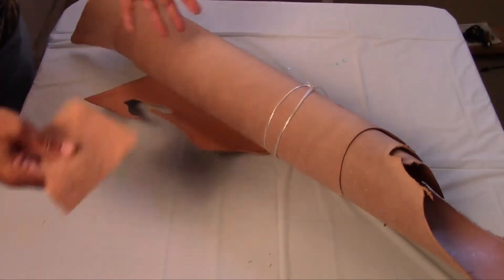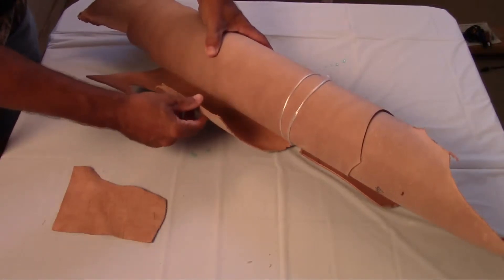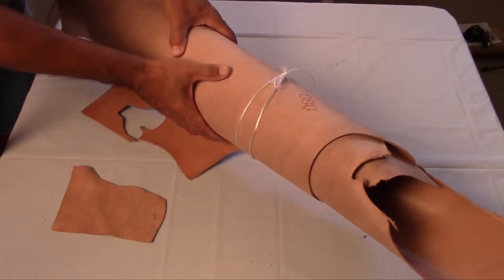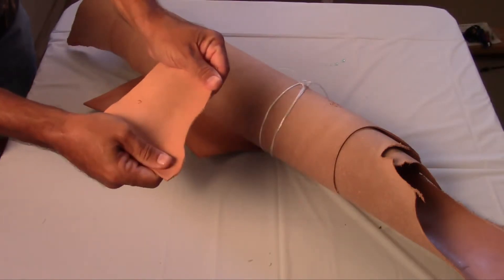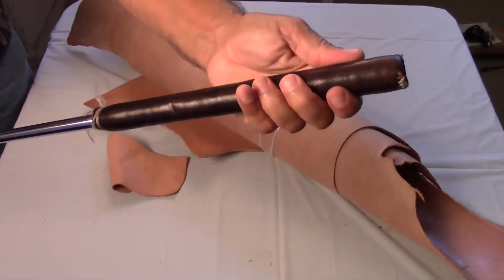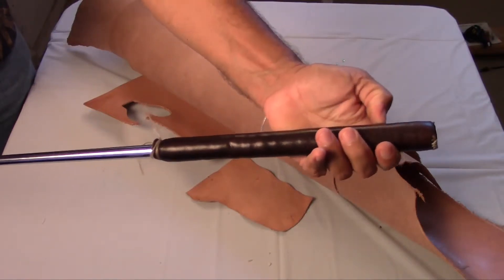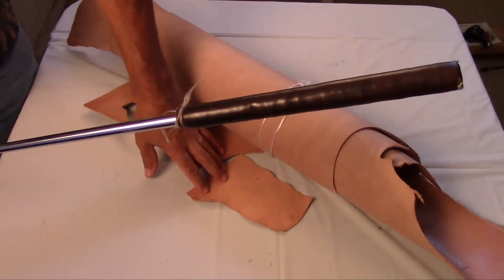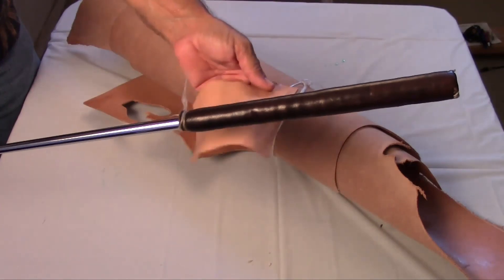LMG Leather Intro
This is a quick discussion of the initial leathers I'm using to build the initial prototype grips.